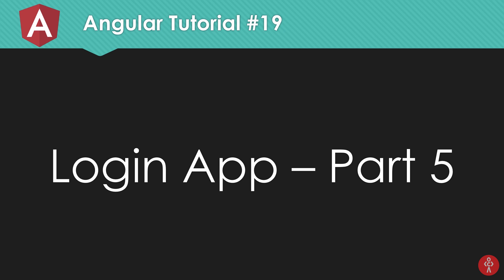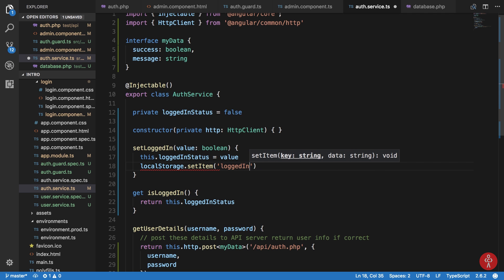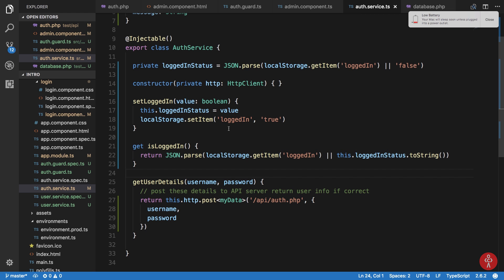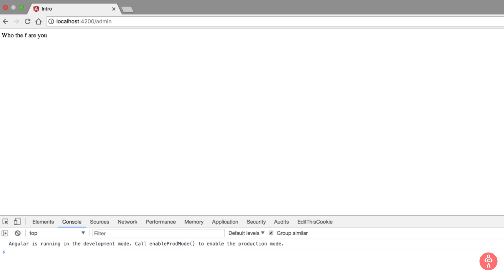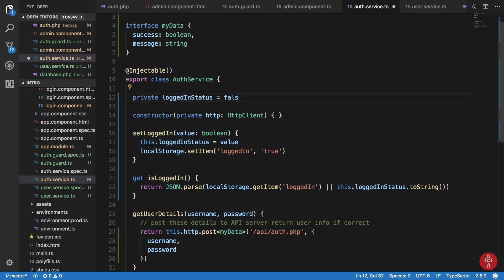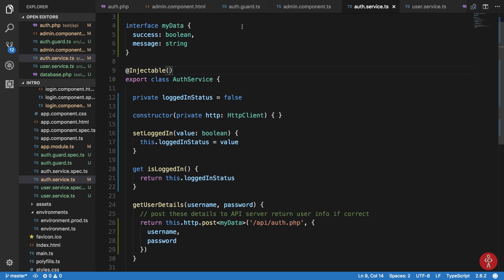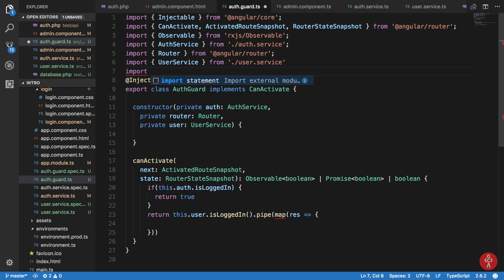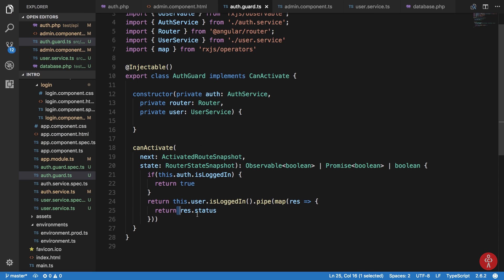Angular 6 Tutorial 19: Persistent Login Session (Login App Part 5)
This tutorial shows you how to create an angular login app which is persistent in nature, i.e. your login persists whenever you close window/reload the window.